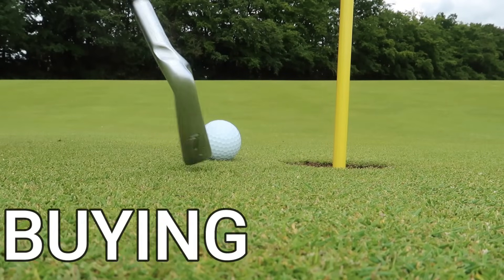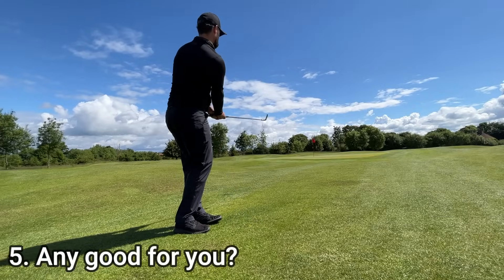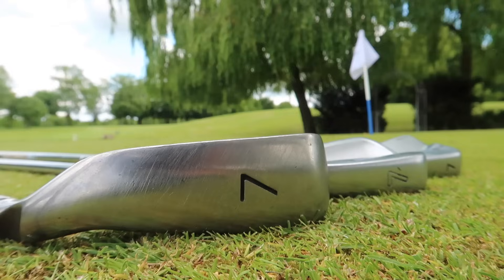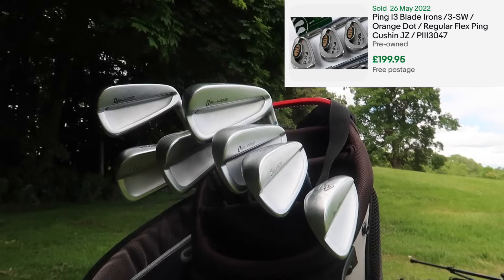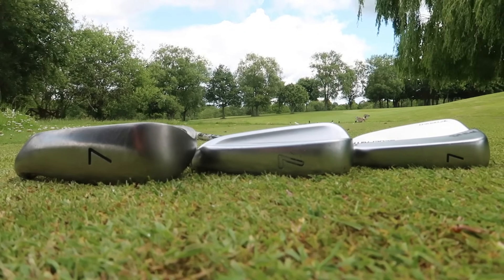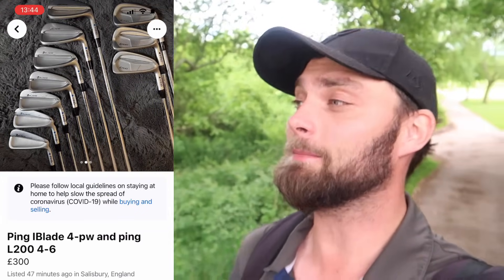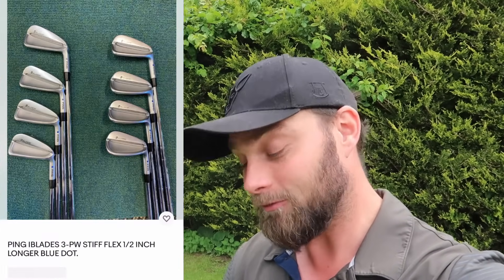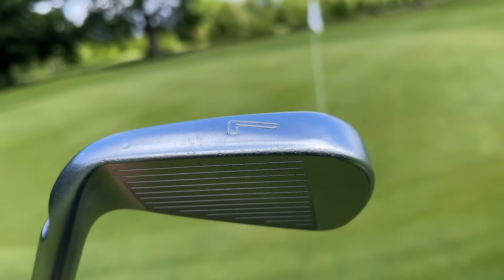NO ONE is buying these PING GOLF CLUB's anymore...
No one is buying these ping golf clubs currently, but apart from the price you can get them for... here's a few reasons why these could be good for you!?

www. pharaohco.co.uk